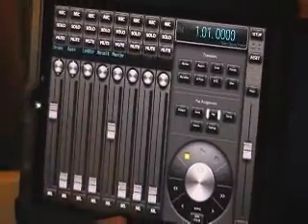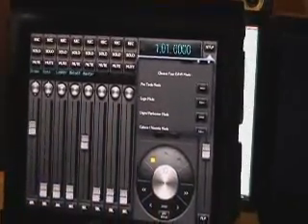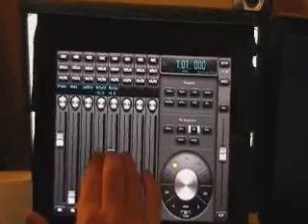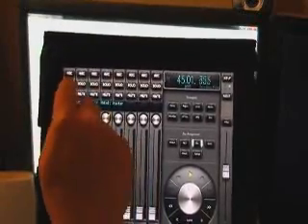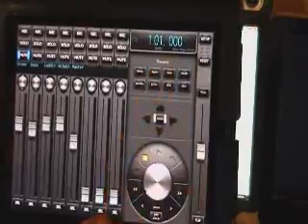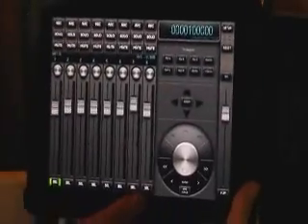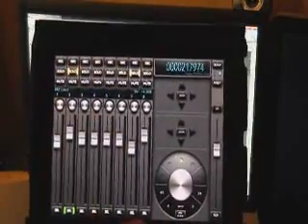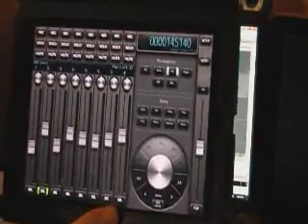AC-7 Core HD for iPad Demo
High level demonstration of the AC-7 Core HD DAW controller app by Saitara Software on iPad 2 iOS 6.1. Controlling Sony Acid Pro 7.0 and Adobe Audition 3.0 DAWs running on Windows 7 64-bit. This is my first software demo video and I didn't have a script, so excuse any stumbles and generous usage of "ummm.."
Resource Links:
developer for AC-7 Core HD
rtpMIDI network MIDI driver for Windows